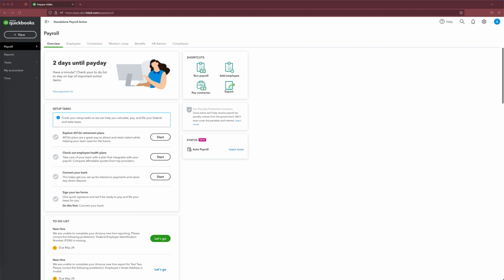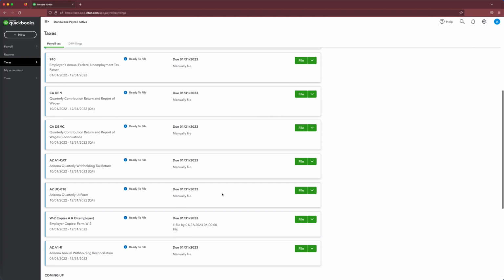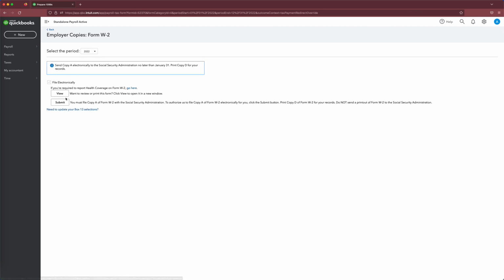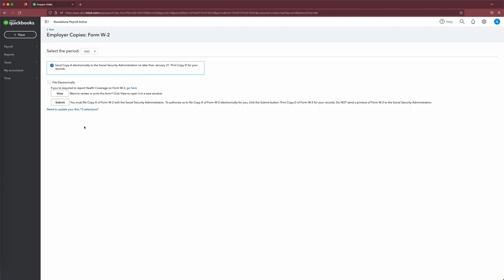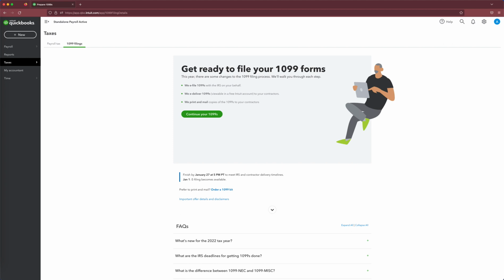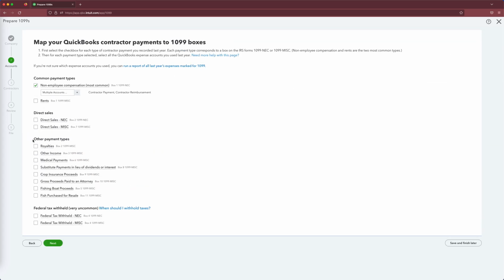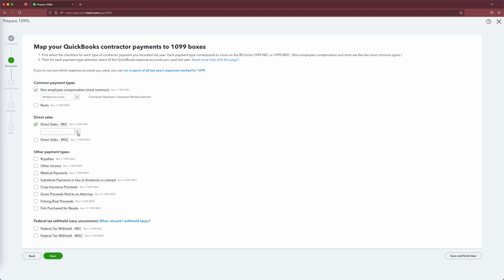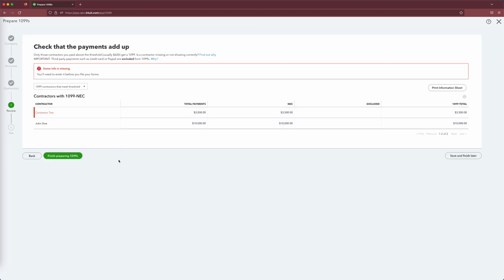How to file W-2s and 1099s in QuickBooks Online Payroll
For all of our QuickBooks Online Payroll customers who came over from Intuit Online Payroll last year, here's a video to show you how to file W-2s and 1099s through QuickBooks Online Payroll.

0:00 How to file W-2s
1:32 How to file 1099s

How to tell if auto pay and file is on or off so you know who is responsible to get the W2s to your employees:

_1099s_

_Additional Information_